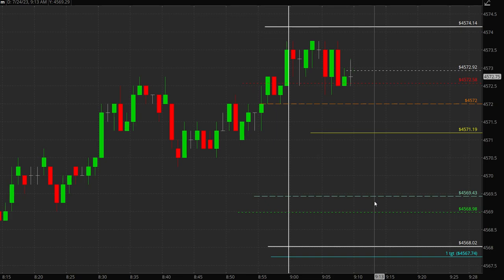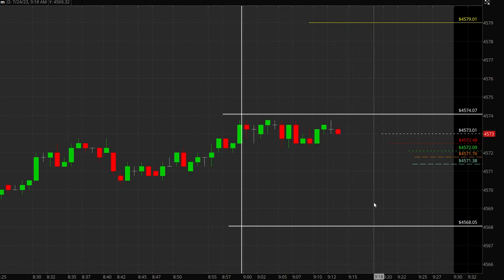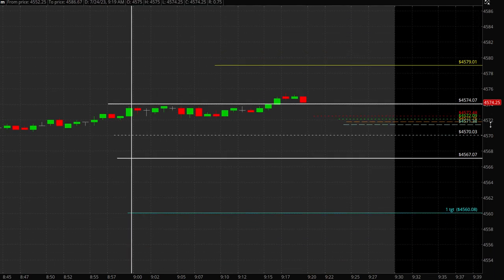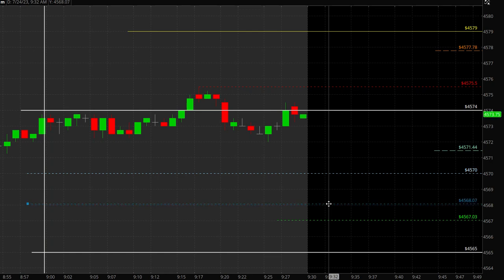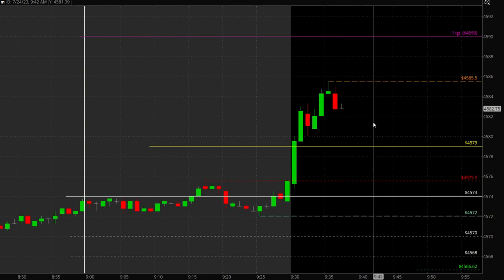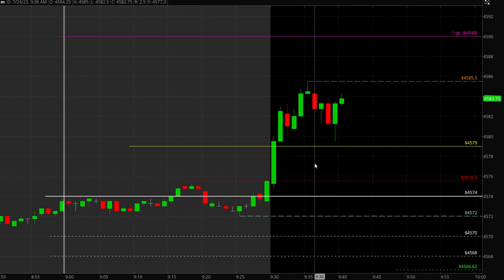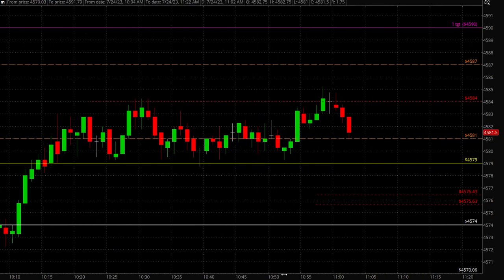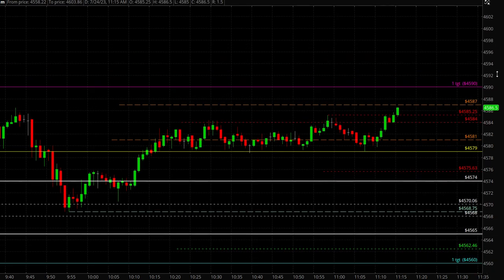BREAKOUTS callings " BEFORE " they happen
If it is NOT live it is NOT real

Make in 2 hours what most people make in 2 months
Be a part time or a full time DAY TRADER with us here at CTC
Watch CAPI read the market for our community and LEARN Price Action
See Capi CALLING trades opportunities LIVE Real Time for our members EVERY DAY
So no possibility to SHERRY PICK only the best Trades

BeWARE of FAKE trading rooms
Remember - if it's not LIVE it is not REAL

No selling CRAPY courses
No PHOTO-SHOP profit loss results
No BOGUS chatroom FAKING to be LIVE
No COMICAL "trading teaching" AFTER the FACT
No turning $1K to 1 Million, No Lamborghini, No Babes
No TEENAGER / COLLEGE KID claiming to be the next Jesse Livermore.

m - f   9  am  12  noon   NYT
Join us in our VIT classroom:

All investing and trading in the securities market involves risk.
Any decisions to place trades in the financial markets, including trading in stock or options or other financial instruments, is a personal decision that should only be made after thorough research, including a personal risk and financial assessment, and the engagement of professional assistance to the extend you believe necessary.